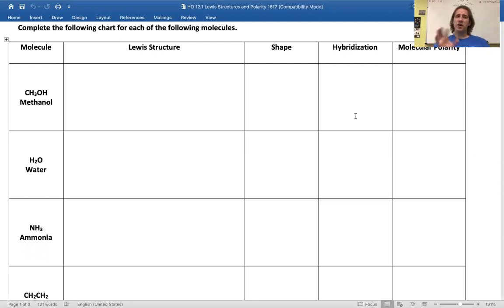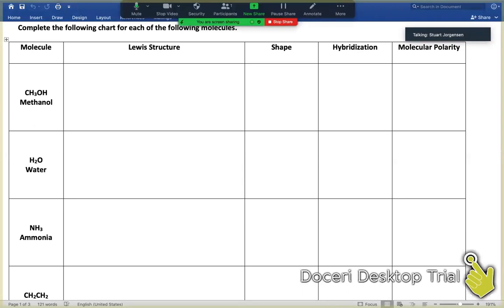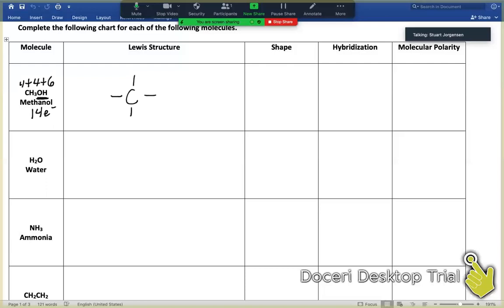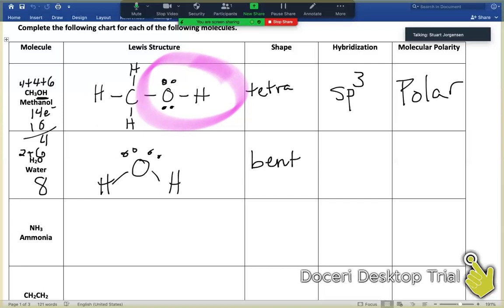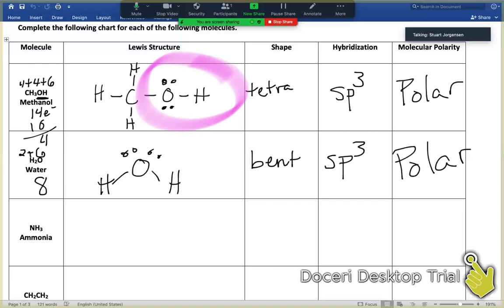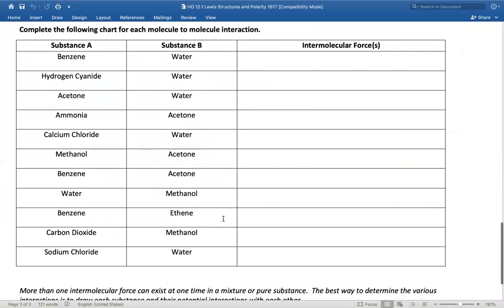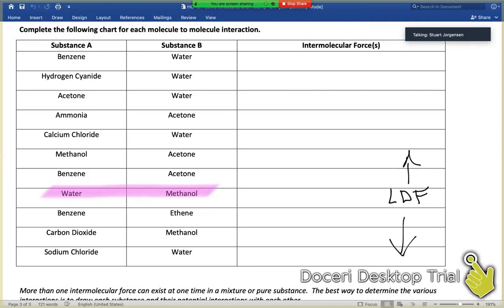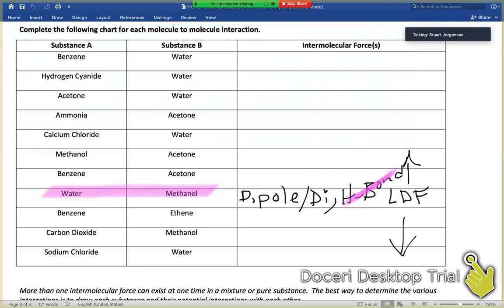HO 12 1 Example